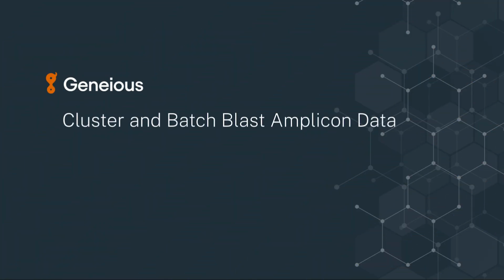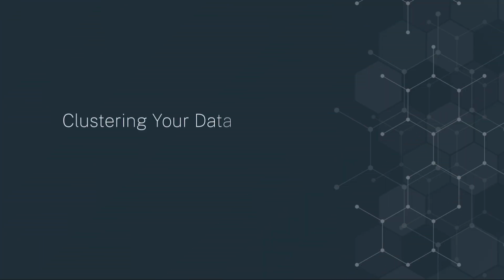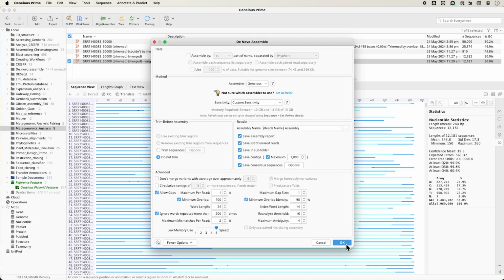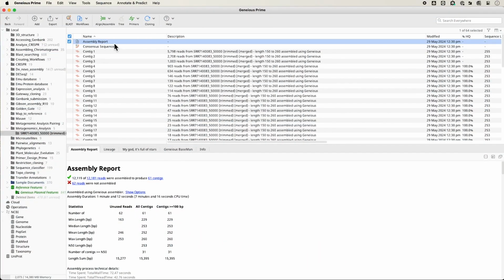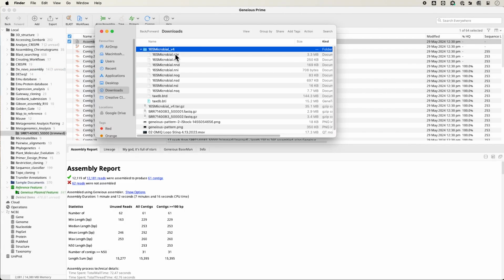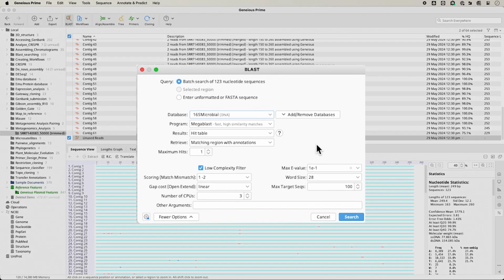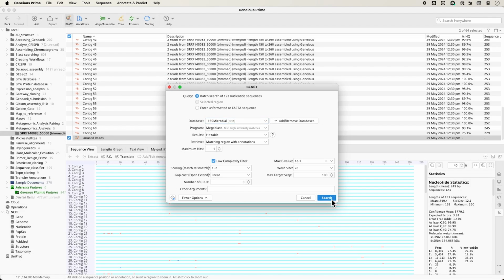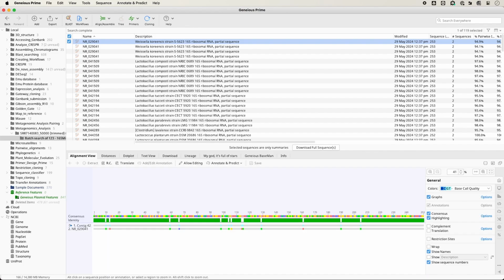How to Cluster and Batch BLAST Amplicon Data in Geneious Prime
Learn how to cluster and batch blast amplicon data in Geneious Prime.

Download the related DNA sequences from our website to follow along

IN THIS VIDEO:
0:00
0:37 Clustering Your Data
1:25 Install Local Database
2:42 Batch BLAST OTUs